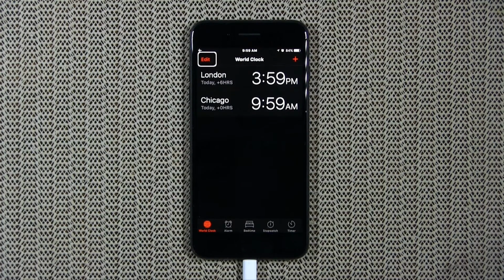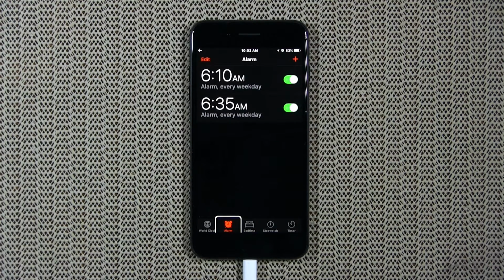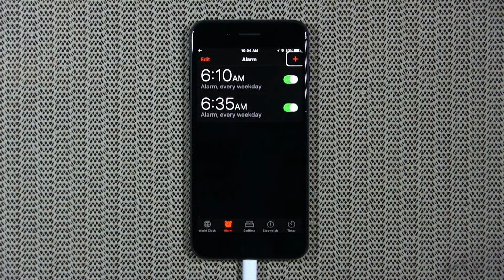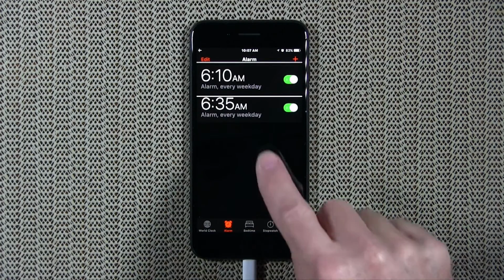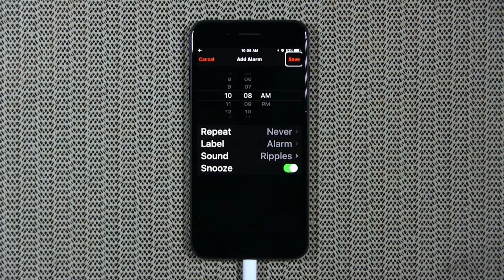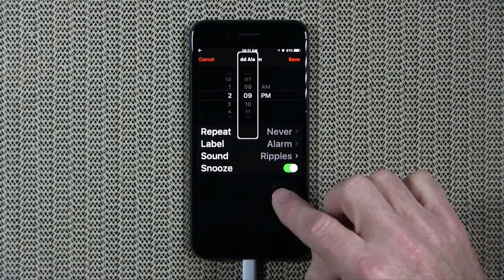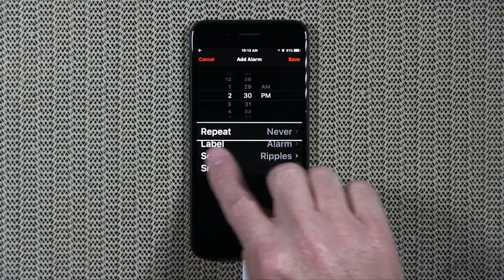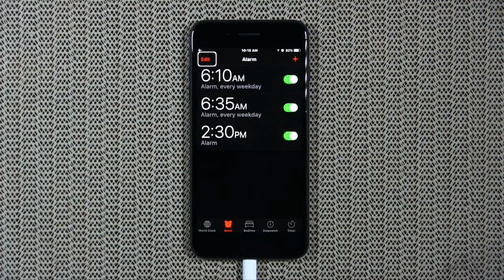iFocus Setting an Alarm - Apple Accessibility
How to use the Apple Accessibility Features on the iPhone, iPad and iPod Touch. This video shows you how to find and use the alarm feature that is built into the clock app of the device.

To watch the rest of the “iPhone and iPad” series, and other series on technology, go